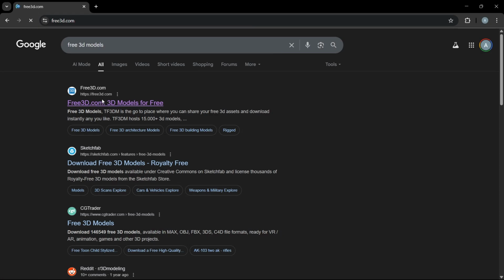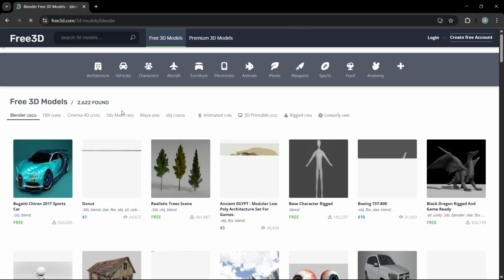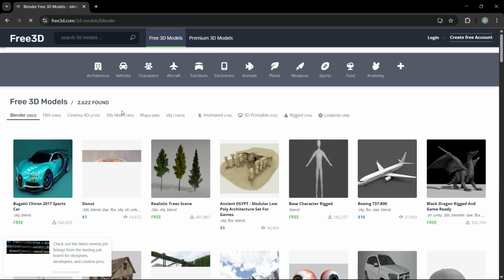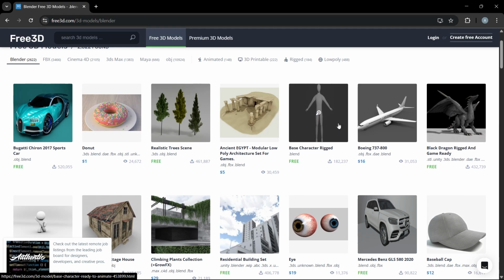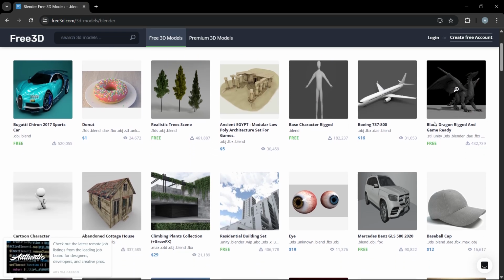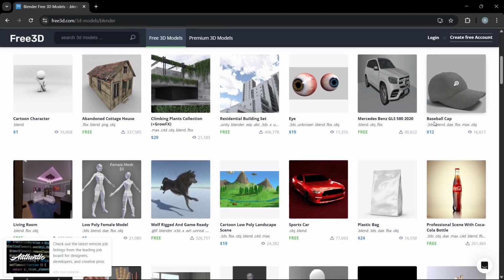How to Get Free Blender Models Online [easy]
Hey guys, in this video we're showing you how to get free Blender models online, a super easy and essential trick for anyone needing to quickly add assets to their 3D scenes. We'll introduce you to some fantastic, free online repositories like Sketchfab and Free3D that offer a massive collection of models for every need, from characters and vehicles to architectural assets. By the end of this tutorial, you'll be able to quickly find and download high-quality, free 3D models in various formats that you can import directly into your Blender projects.